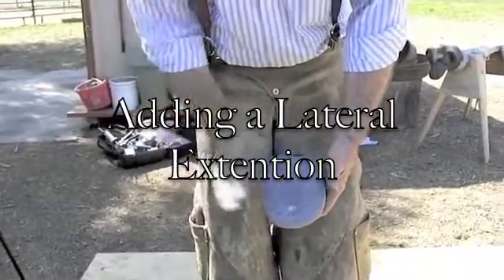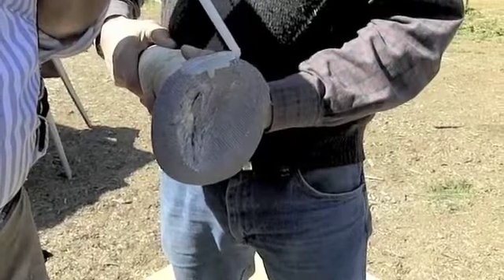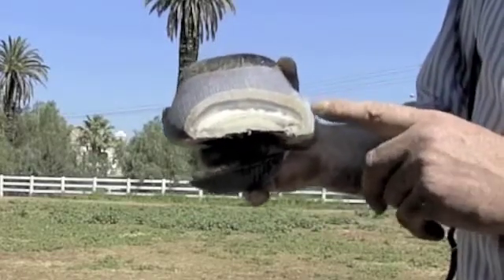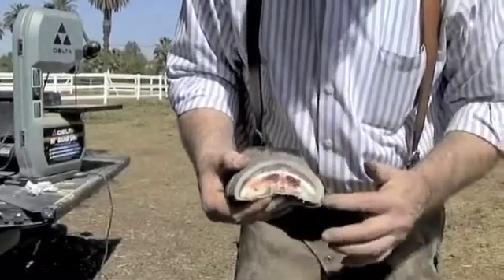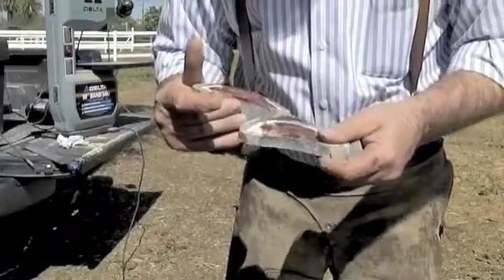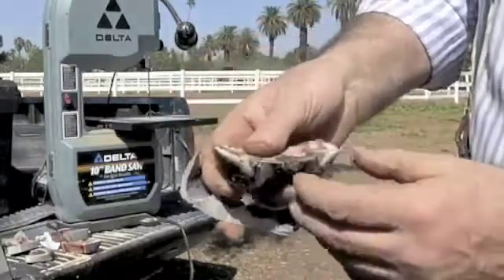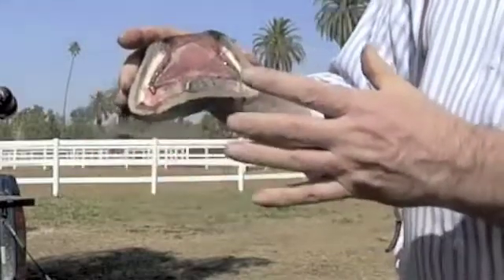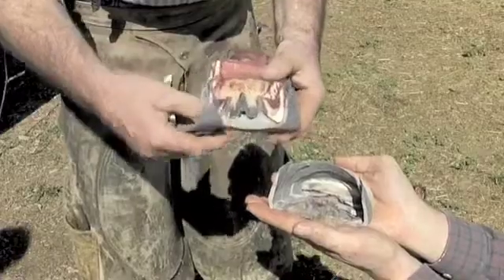Equicast Adding Support Medial & Lateral Support & Dissection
This video from Equicast demonstrates how to apply Vettec SuperFast extensions over Equicast for medial and lateral balance, then the hoof is dissected to show how Equicast and Vettec added extra support and stabilization necessary for proper support and balance.